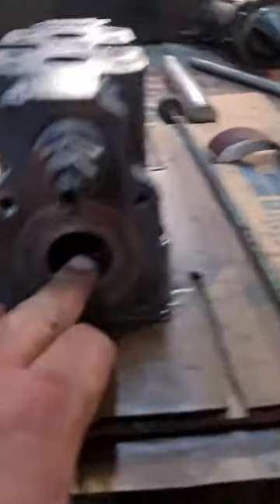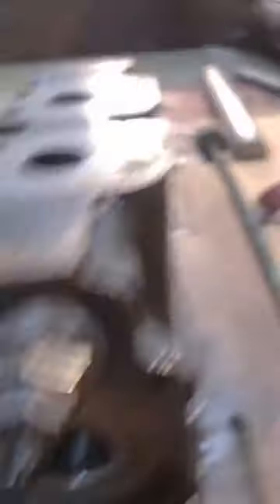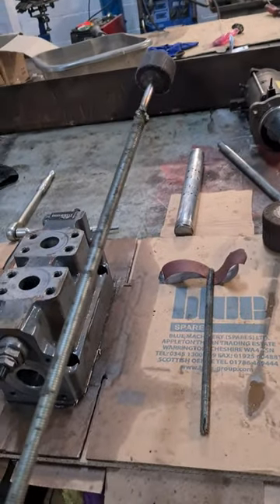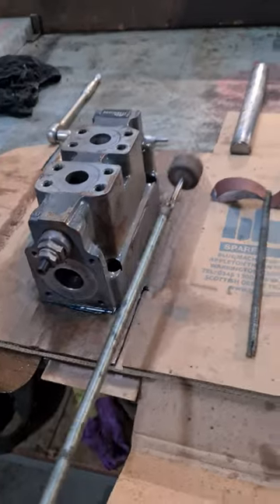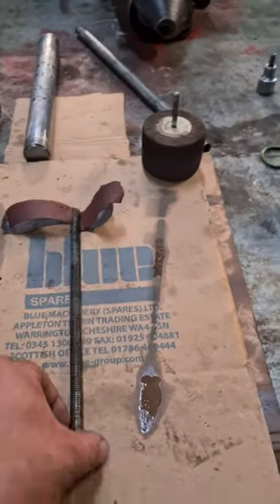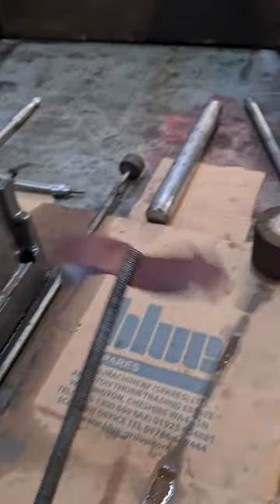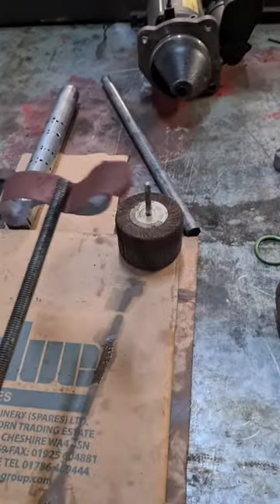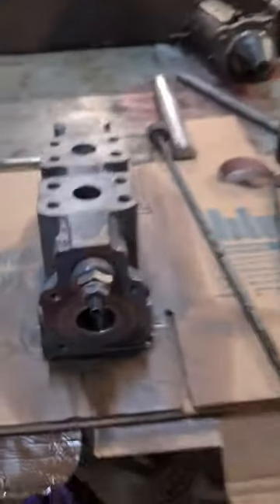Fuchs MHL350F loading trains.. or not